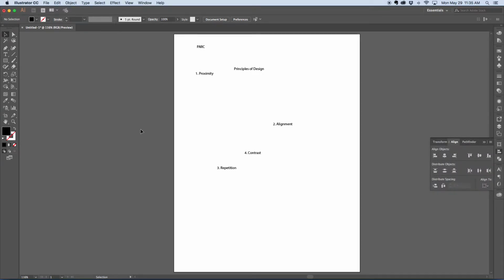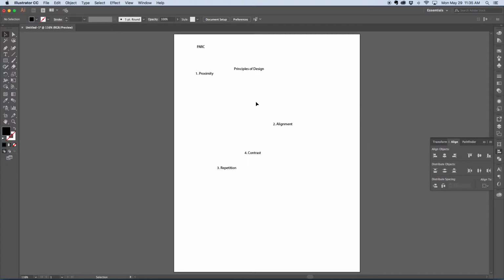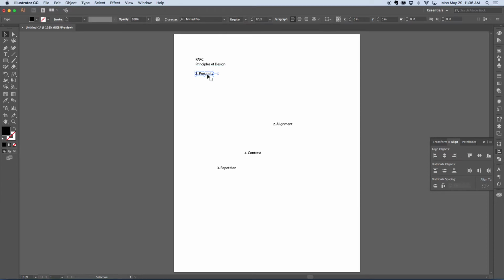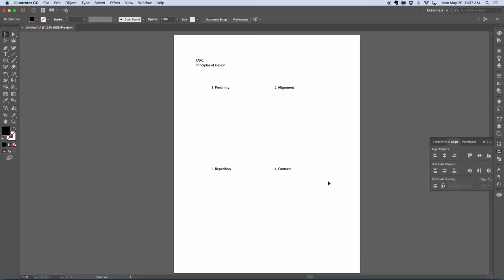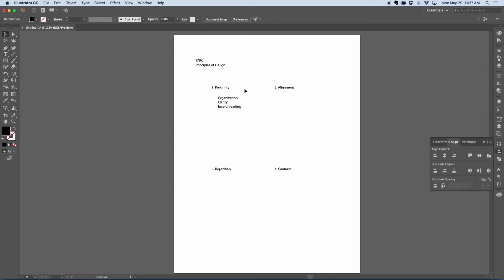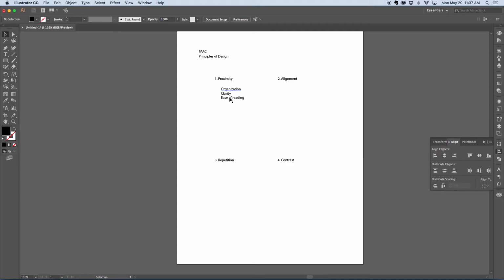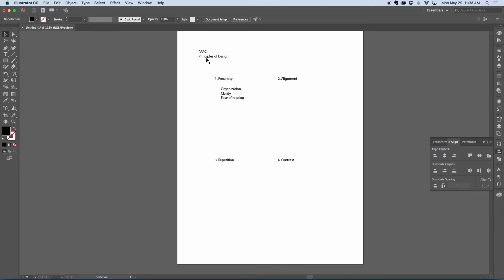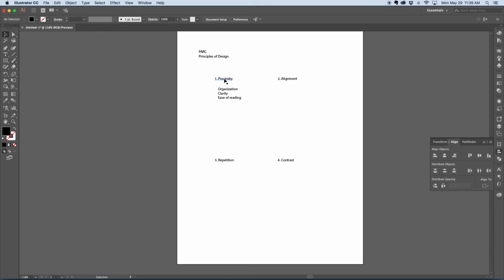Principle of Design: Proximity